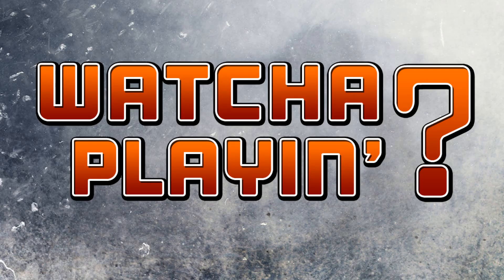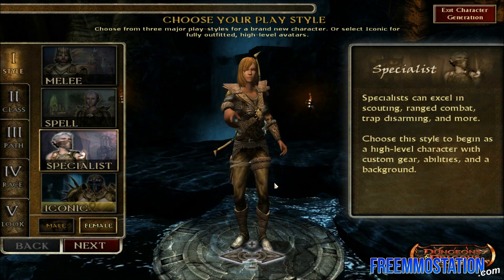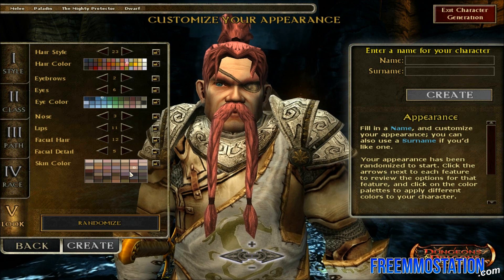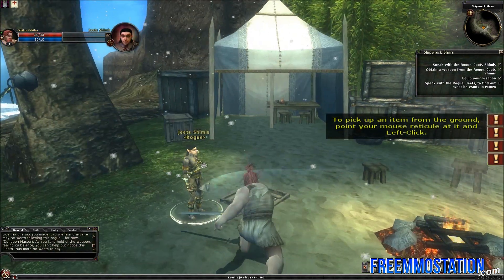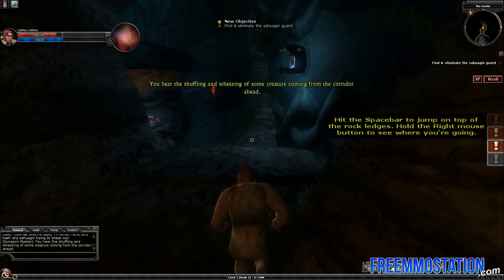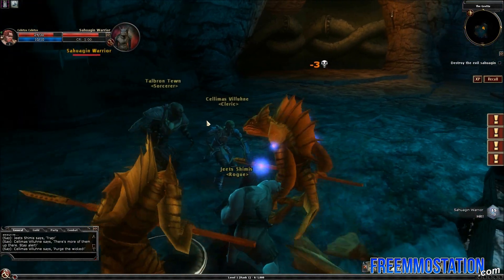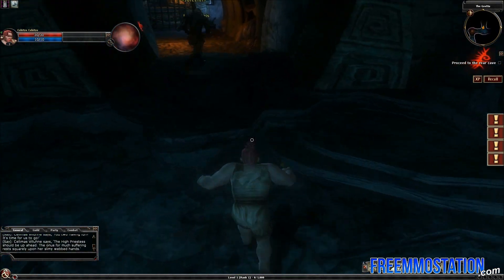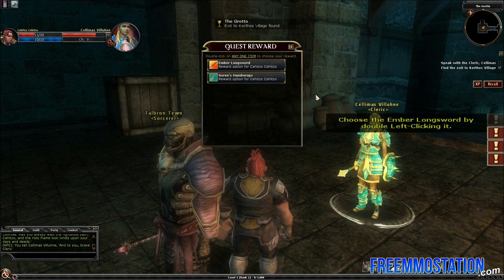Dungeons and Dragons Online (Free MMORPG): Watcha Playin'? Gameplay First Look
Watcha Playin'? is a FreeMMOStation show where we give you a first look with commentary on the most popular free-to-play MMO games available. This time we take a look at Dungeons and Dragons Online, one of the first MMORPGs that changed from a subscription model to free-to-play and with incredible success.